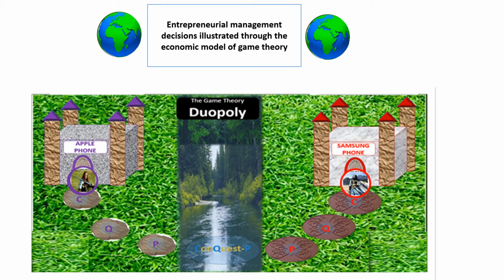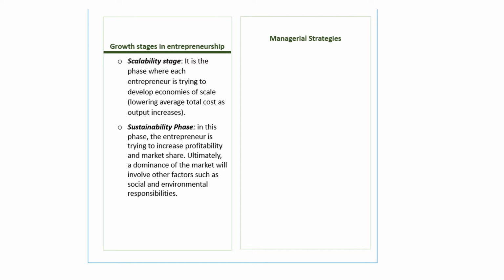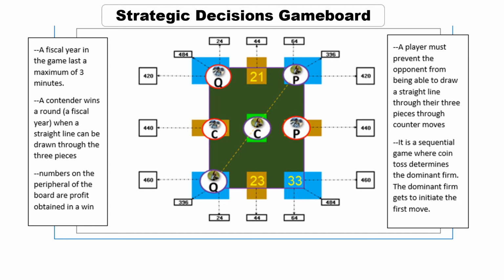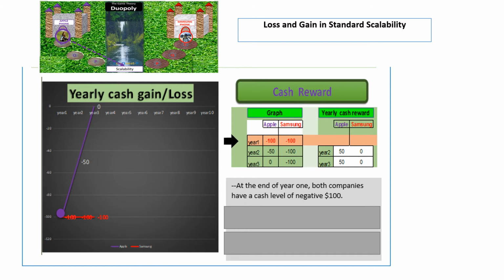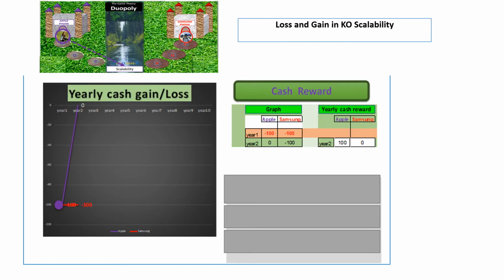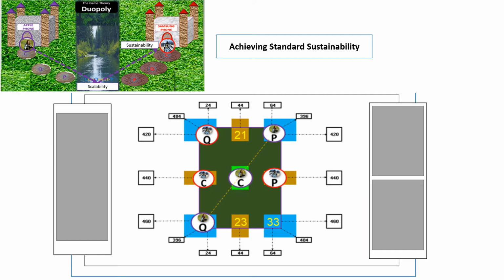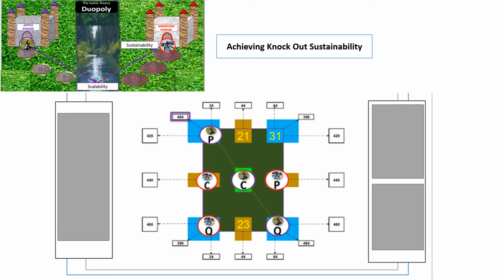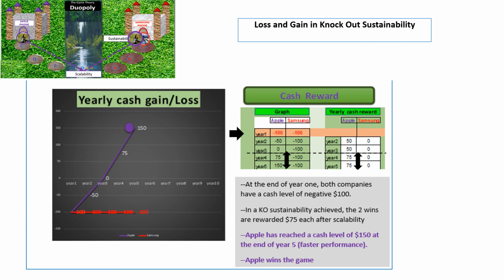Tutorial 1 entrepreneurial game theory